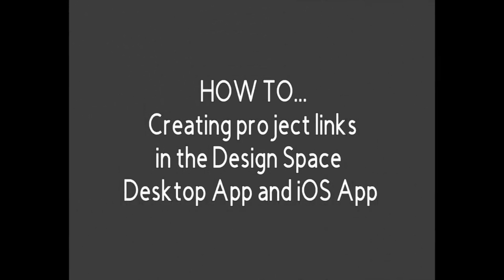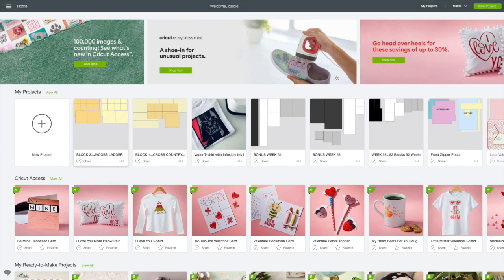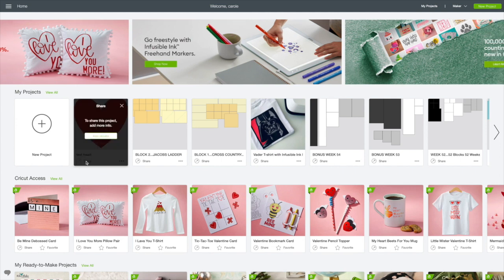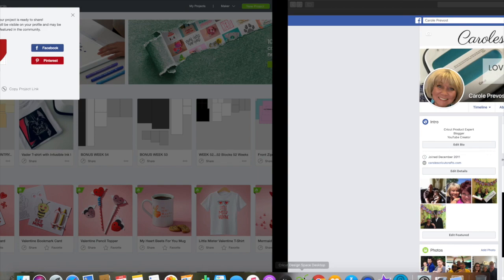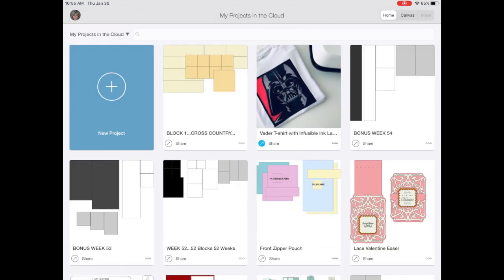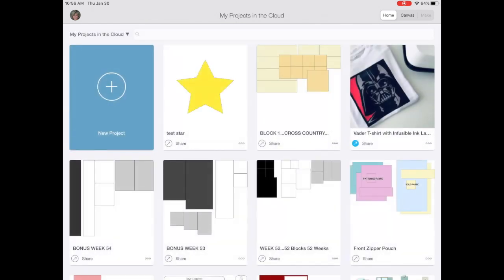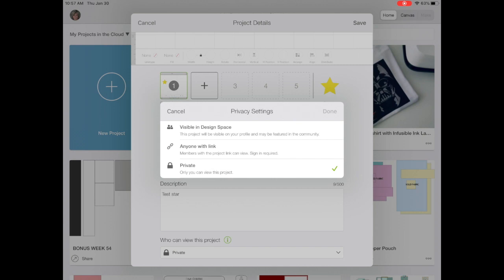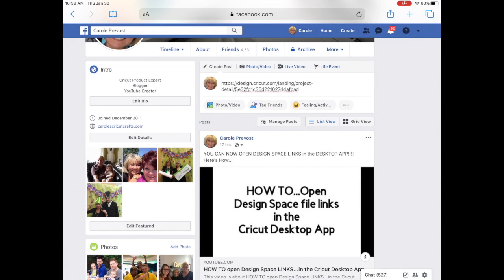HOW TO...Creating Project Links for sharing in Design Space Desktop App and iOS App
This video is about HOW TO...Creating Project Links for sharing in Design Space Desktop App and iOS App
CRICUT HANDMADE IS SWEETER SALE!!!
Save over 30% !!!
Save over 60% on Cricut T-shirts!!!
(aff)
Join Carole's Cricut Crafts on FaceBook to get my files... Join my Sewing group to get my files... STITCH-IT with CRICUT Sign up to receive email from Carole’s Cricut Crafts @